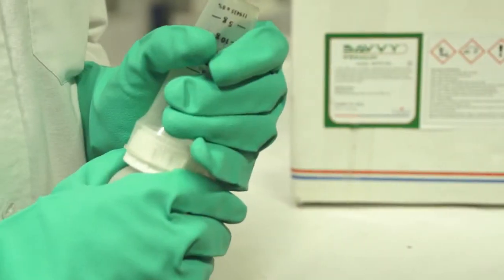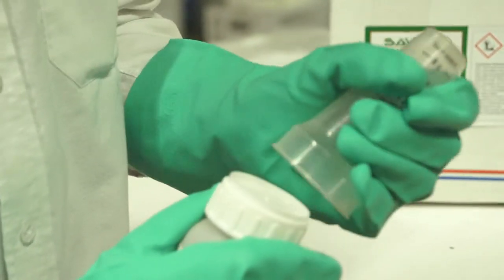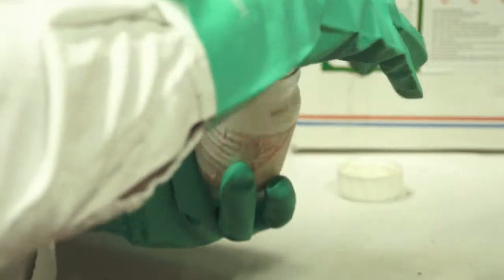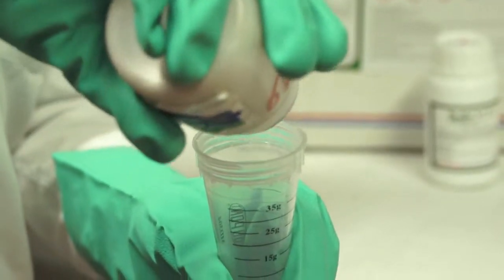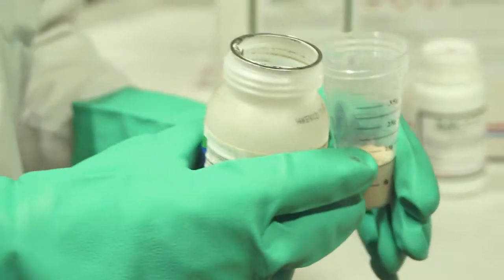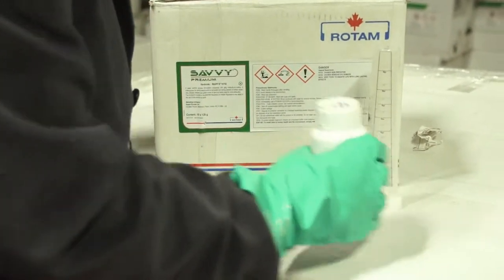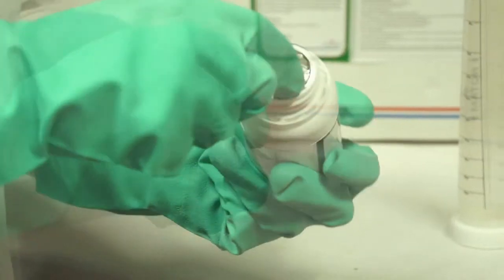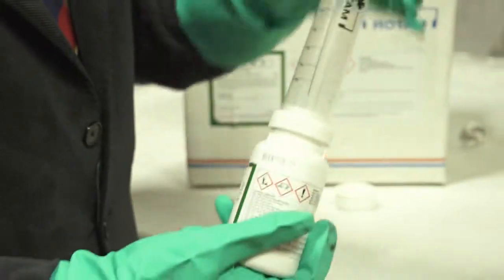Integrated Measuring Device - Rotam Sulfonylurea Cereal Herbicides